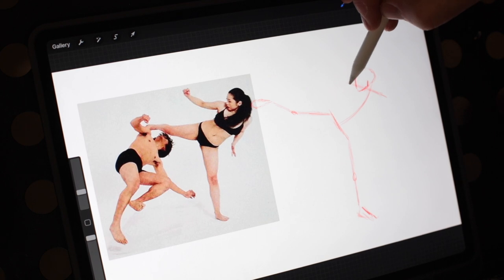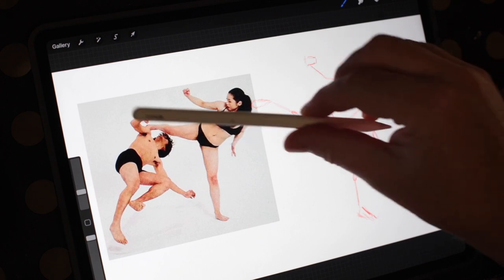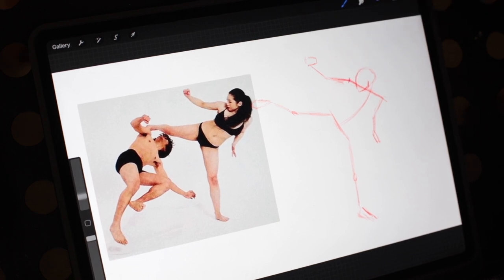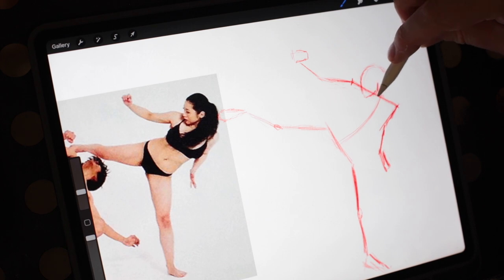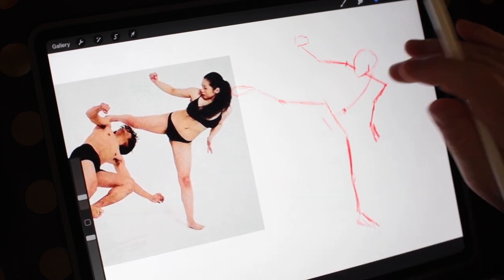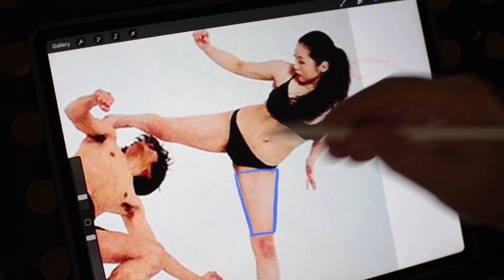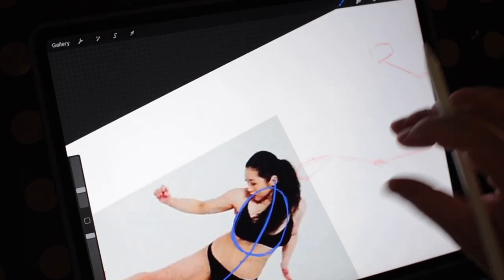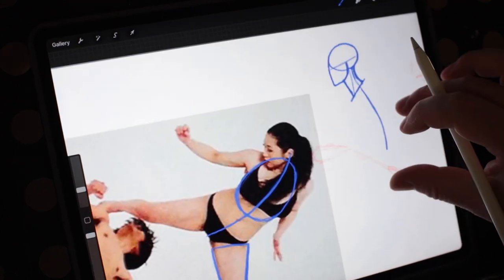DRAWING COMIC CHARACTERS 2 - SHAPE FOUNDATION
After the stick figure comes creating the mass of all the body parts. I try to keep everything simple but volumetric.